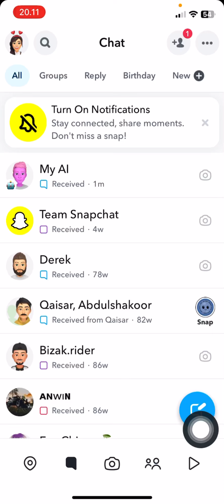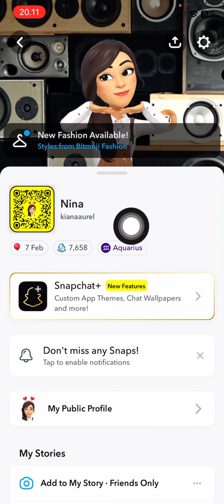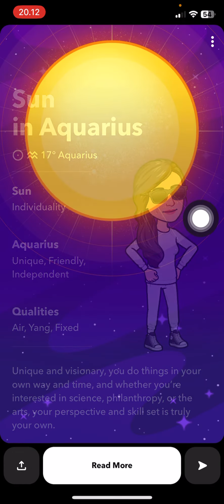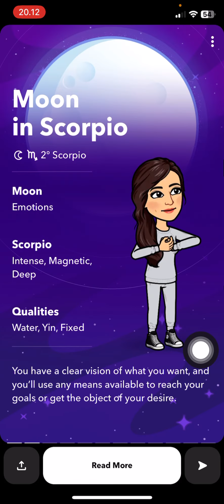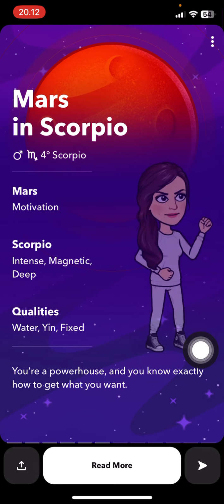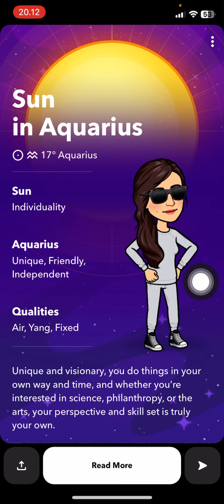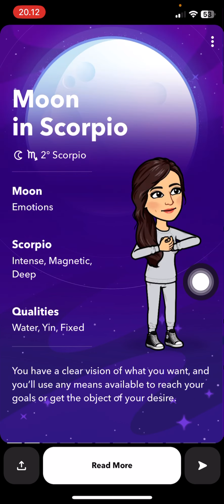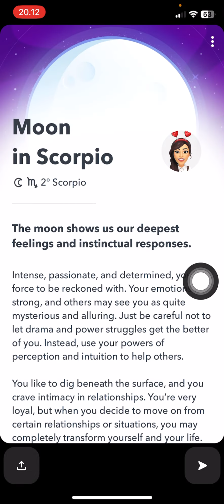How You Can View Your Zodiac Information On Your Snapchat Profile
View your zodiac information on your Snapchat profile by watching this tutorial.